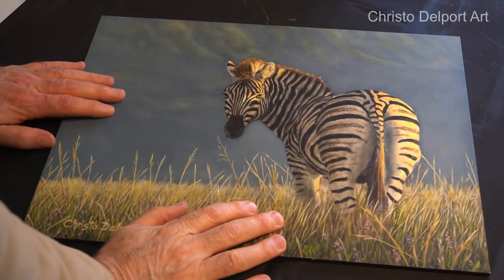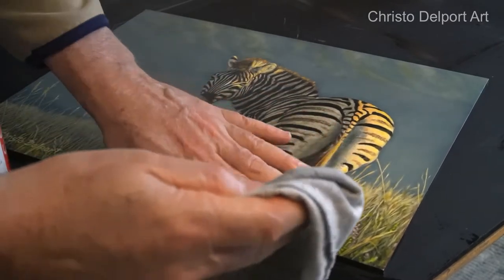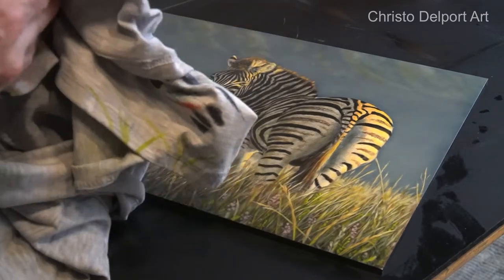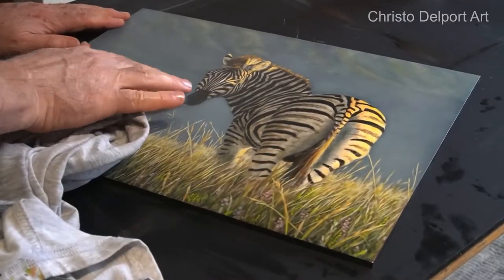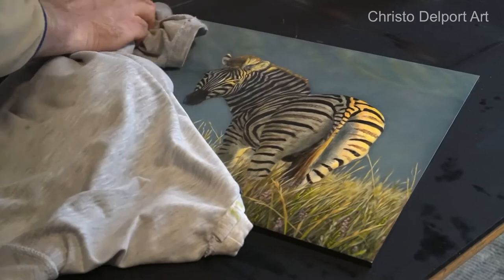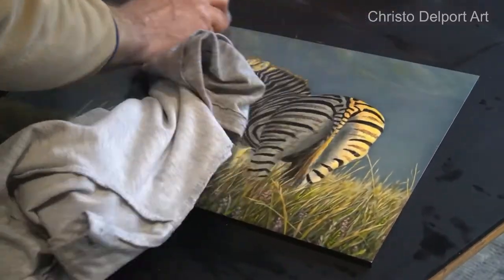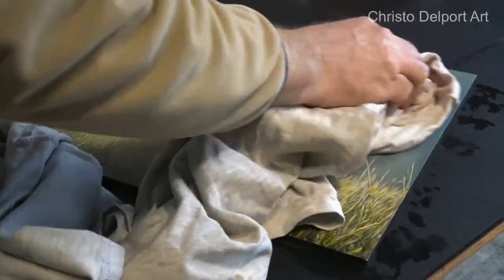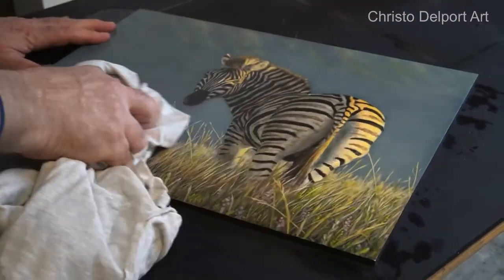How to remove varnish from an oil painting in an easy way using Gamsol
Gamsol from the Gamblin company is a safe and easy way  to remove varnish from an oil painting. It is especially easy to remove  Gamvar varnish produced by the same company and I have done it many times in the past. In this video I attempt to remove an archival spray-on varnish from Golden using my normal method.

I start by wetting the painting  in one corner with Gamsol and as the varnish dissolves I wipe it off with a clean lint free rag (I use a T shirt). I keep on going in one direction while I keep on repeating the process. What I do not want to do is wipe the dissolved varnish all over the painting in circles, that is why I keep going in one direction. Keep on repeating the process until all varnish has been removed.

It is important to be aware that a painting can be damaged while removing varnish especially if the painting surfaces is not stabile and strong.  See my video on how to oil out a painting with Galkyd before varnishing to form an extra protective layer between the painting and the varnish to lessen the chances of damage when the varnish is removed.  It is not possible to remove all types of varnish with this method, some are much more stubborn to remove.

 I do not normally wear gloves but please be aware that both the chemicals used and the dissolving ones are toxic  so wear gloves if you prefer.

If you would like to see more of my work feel free